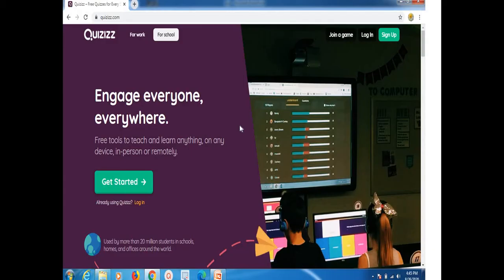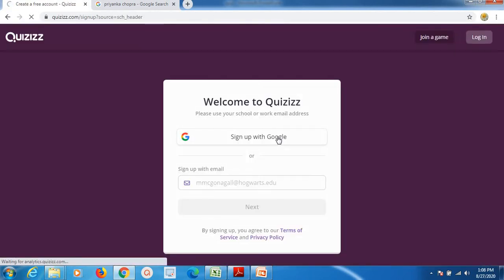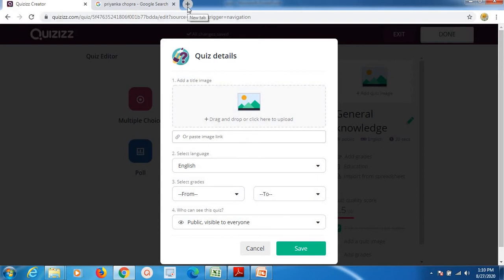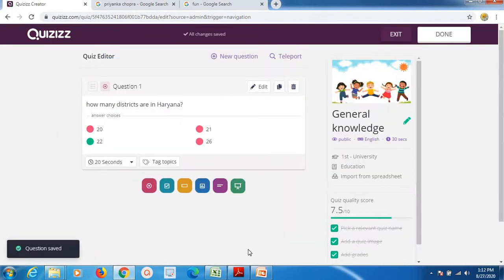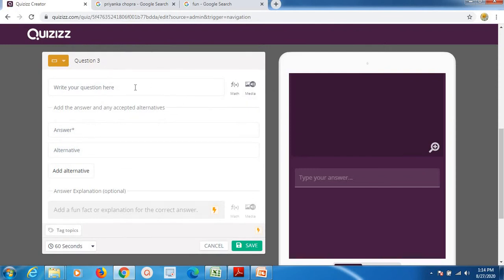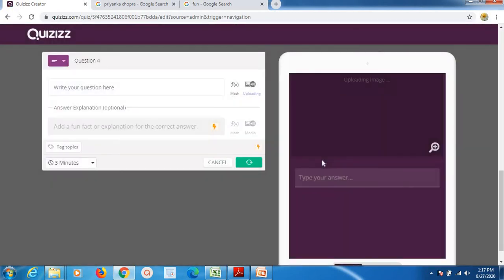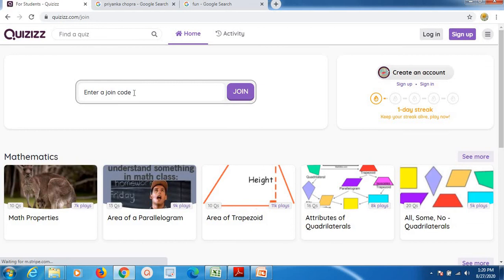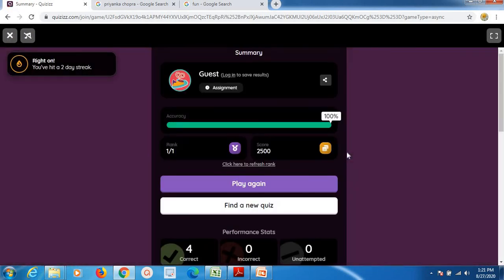how to create your own quiz using quizizz com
Easy steps to create your own quiz using quizizz com for teachers